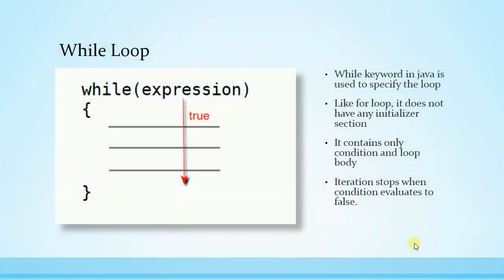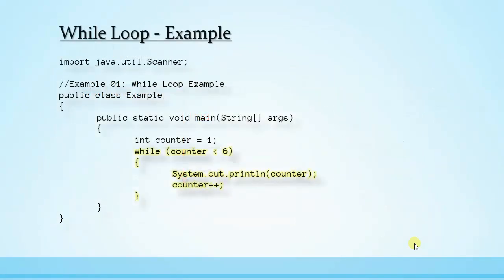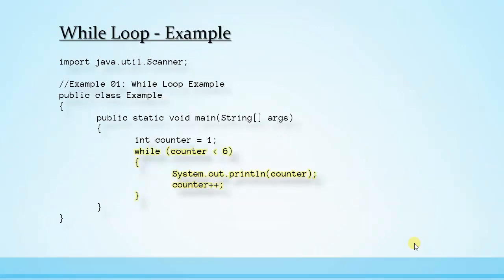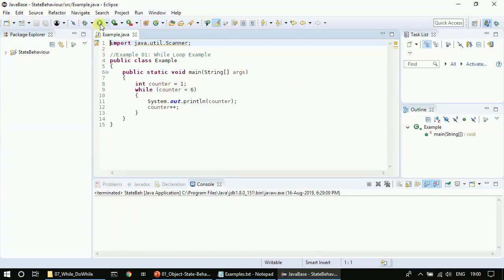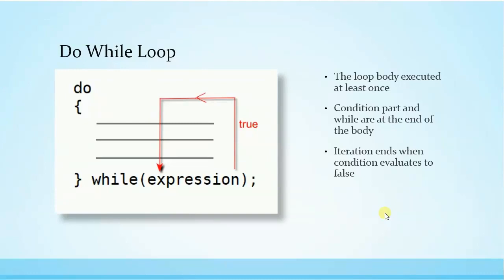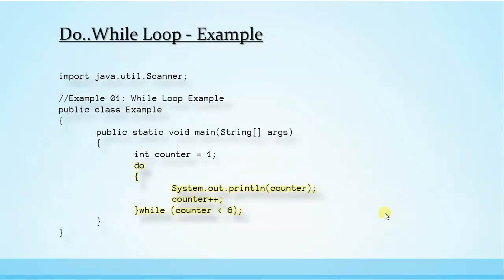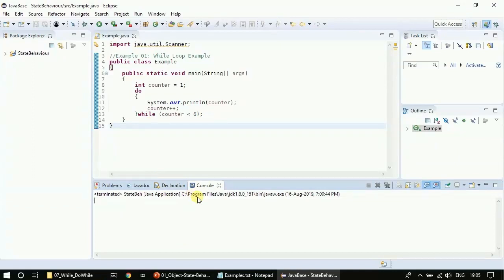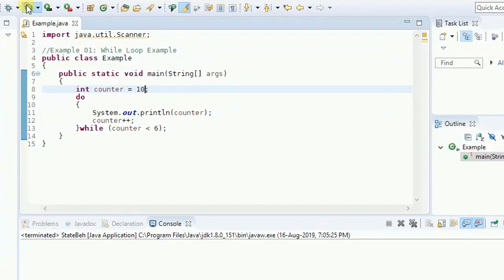008-While and Do While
The while loop is slightly different from the for loop. It does not have initializer and iterator expression. It will only have the Condition and the Loop Body.

In do..while loop condition is evaluated at the end of the loop body. This means, the body is executed at least once. This video explains both while and do..while loop.